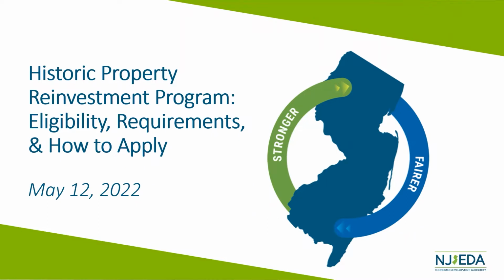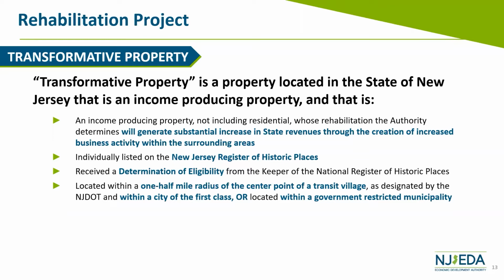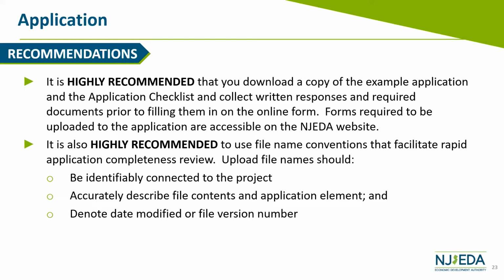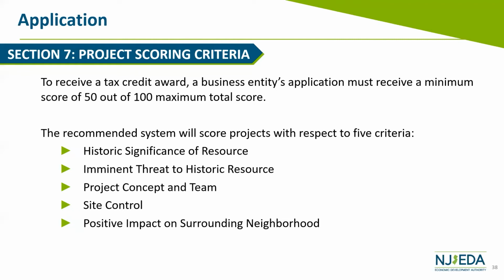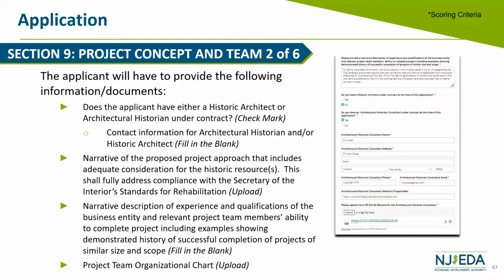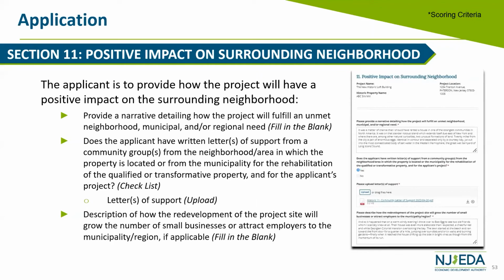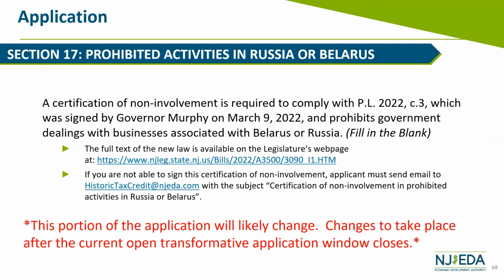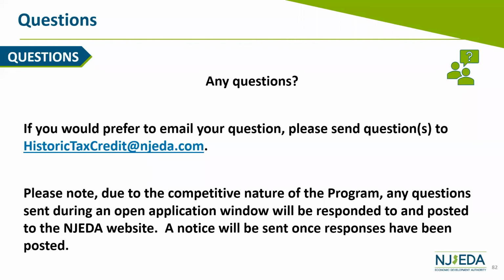Historic Property Reinvestment Program: Eligibility, Requirements, & How to Apply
The Historic Property Reinvestment Program is a $50 million competitive tax credit program to leverage the federal historic tax credit program to support rehabilitation projects of identified historic properties.

Session held May 12, 2022.